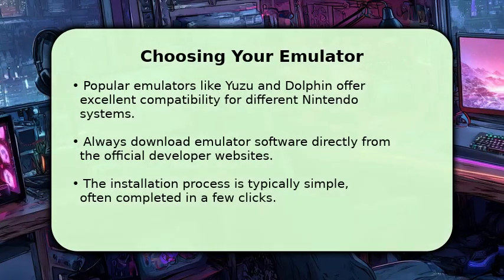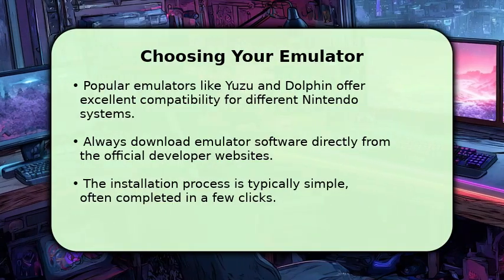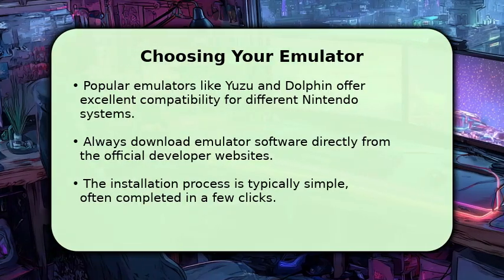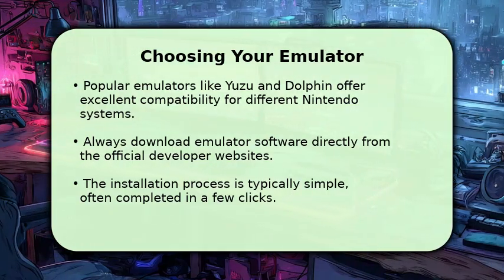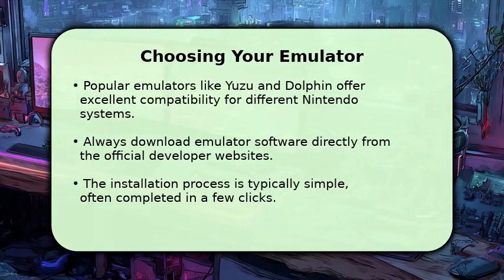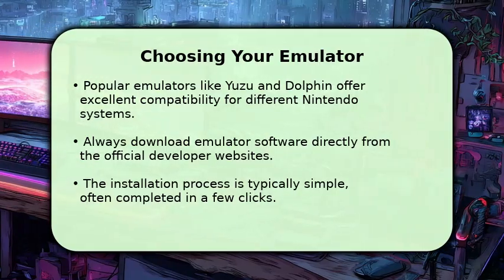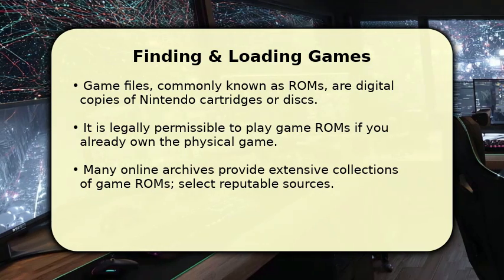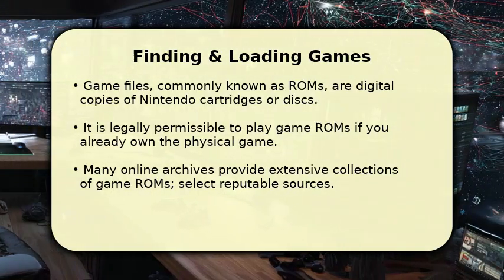How To Play Nintendo Games On PC 2025 - Easy Guide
▸ :^) Want to play your favorite Nintendo games right on your PC? This easy, step-by-step guide will show you exactly how to set up and start playing Nintendo games on your computer! Learn everything from choosing the right emulator to configuring your controls for seamless gameplay. Whether you're looking to relive classic retro Nintendo games or enjoy modern titles, this tutorial covers all you need to know to get them running. Stop waiting and start experiencing the best of Nintendo on your PC today!

In this video, you'll discover:
- How to choose and install the best Nintendo emulators for PC
- Step-by-step instructions for getting various Nintendo games running
- Tips for optimizing performance and graphics
- How to set up controllers for an authentic gaming experience
- Answers to common questions about playing Switch, Wii U, GameCube, and other Nintendo titles on PC.